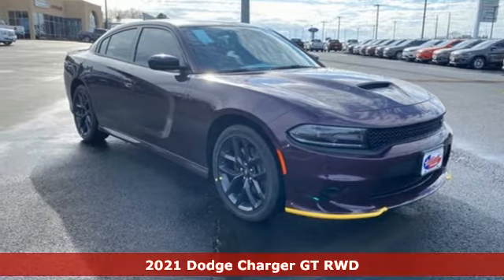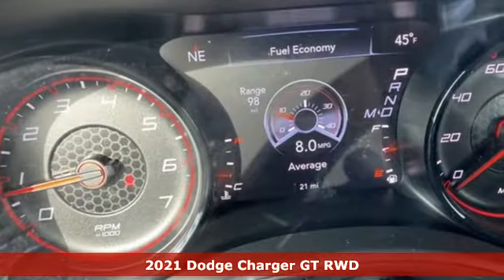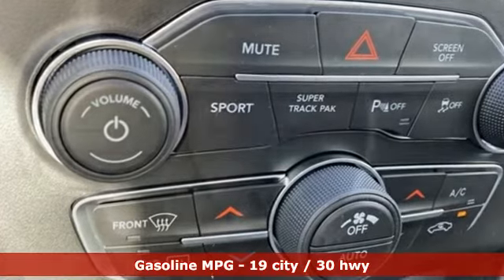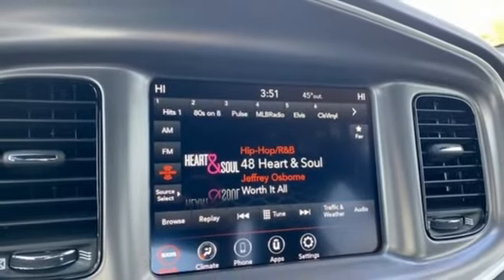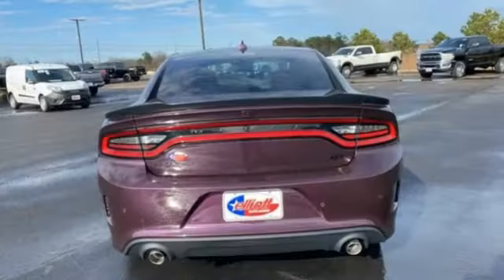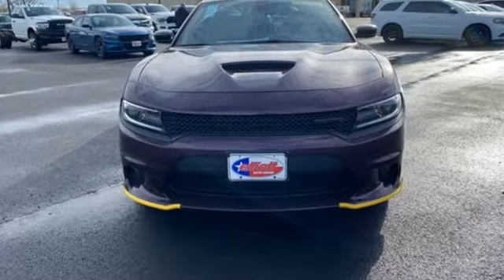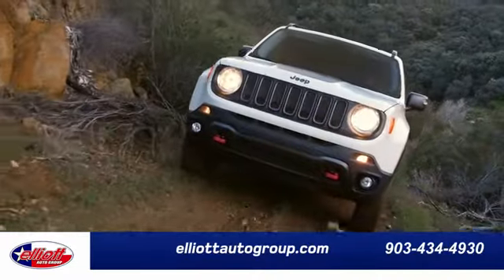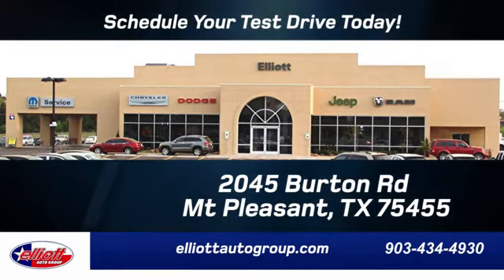New 2021 Dodge Charger Mt Pleasant TX Sulphur Springs, TX D12272 - SOLD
Year: 2021
Make: Dodge
Model: Charger
Trim: GT
Engine: 3.6L V6 24V VVT
Transmission: 8-Speed Automatic
Color: Red
Interior: Black
Stock #: D12272
VIN: 2C3CDXHG6MH540308
Hellraisin 2021 Dodge Charger GT RWD 8-Speed Automatic 3.6L V6 24V VVT **REMOTE START**, **BACKUP CAMERA**, **BLUETOOTH HANDS-FREE CALLING**, **APPLE CARPLAY & ANDROID AUTO**.brbrPrice includes dealer discounts. It does not include tax, title, license, or documentation fee ($150). We are located just west of Titus Regional Medical Center on the I-30 frontage road. Recent Arrival! 19/30 City/Highway MPG Some of the available Factory rebates are:$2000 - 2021 National Retail Consumer Cash 21CM1. Exp. 05/03/2021

Address:
2055 Burton Rd.